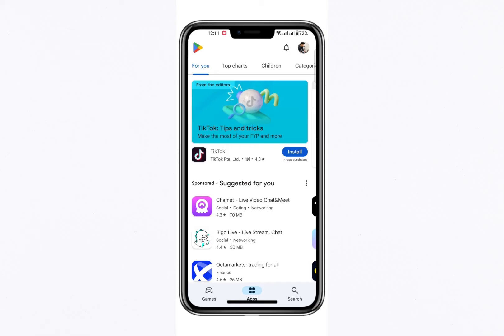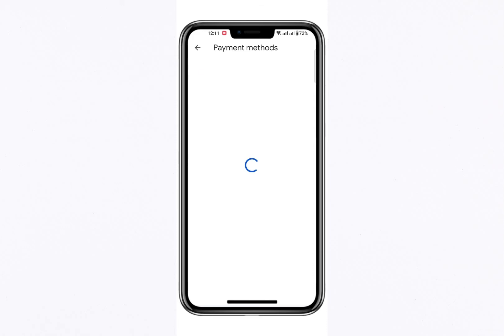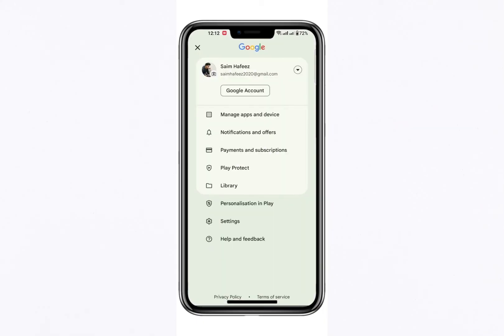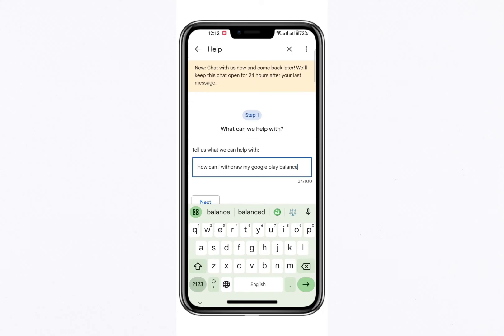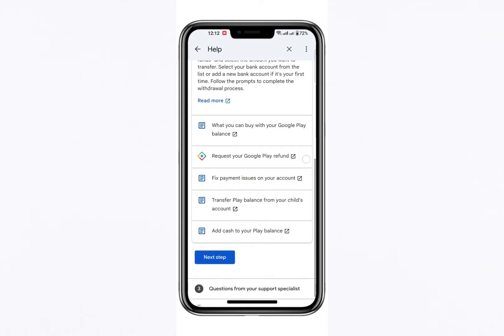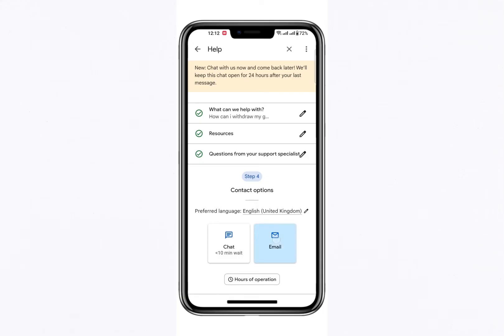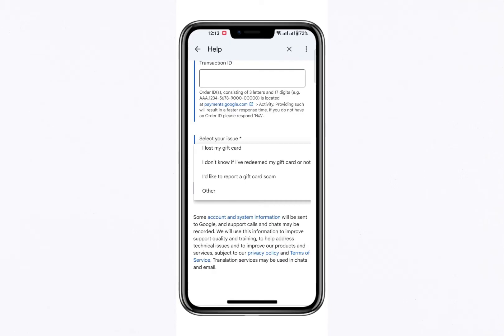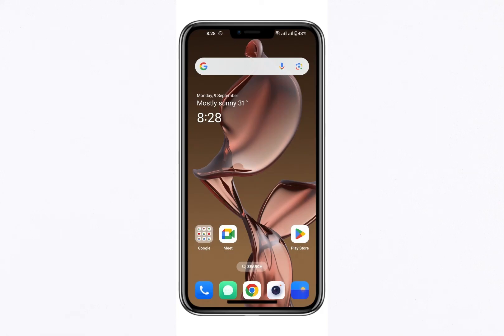How to Transfer Google Play Balance to Bank Account (2025 UPDATE)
Learn how to transfer your Google Play balance to your bank account with this updated guide. This step-by-step process ensures you can easily access your funds from the Play Store.